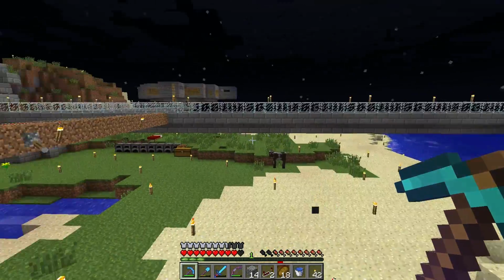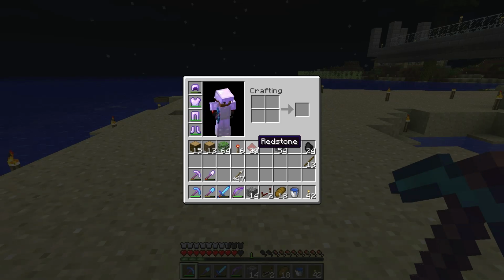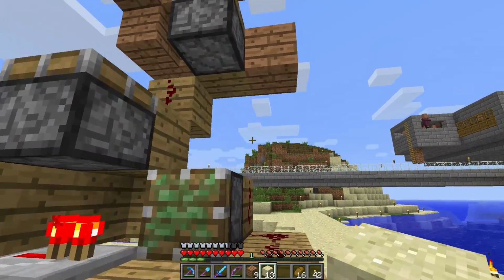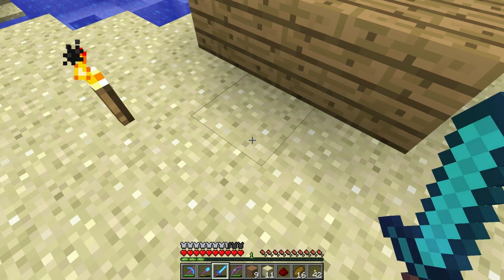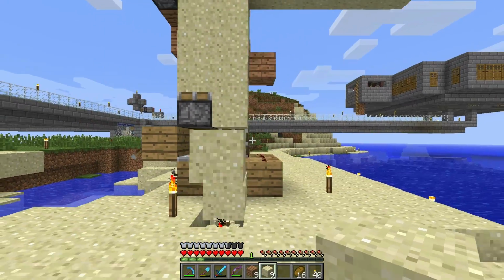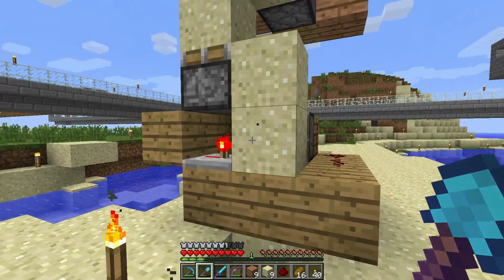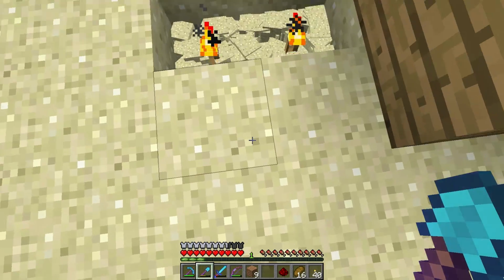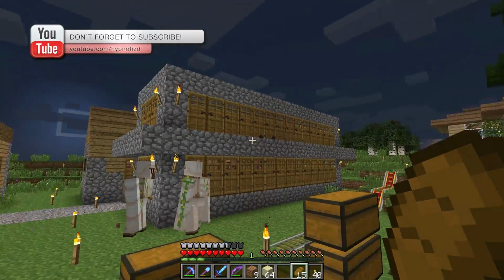HermitCraft E20: Redstone, Sand and Endermen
HermitCraft is a white-list invite only server.  The IP address is not available.

I've had such a busy week I haven't had much time to record on HermitCraft.  Let's talk about what has been going on and also make a controversial red stone device in Minecraft! ;)